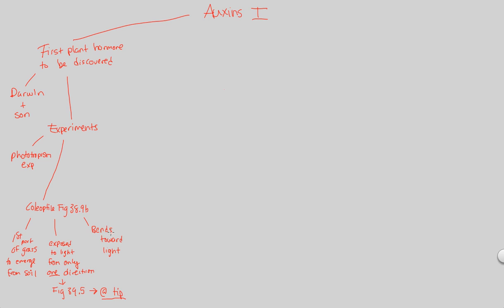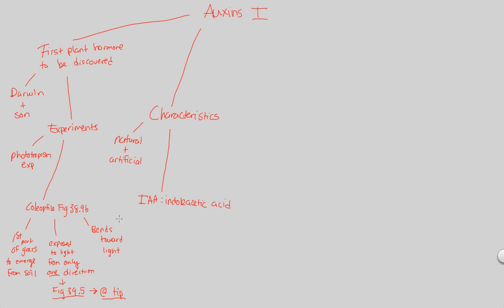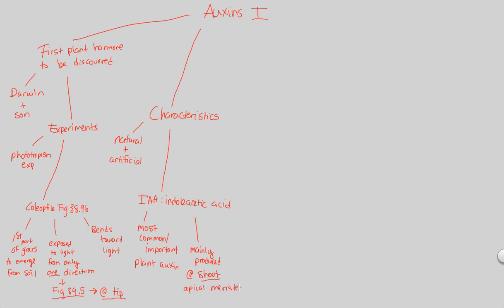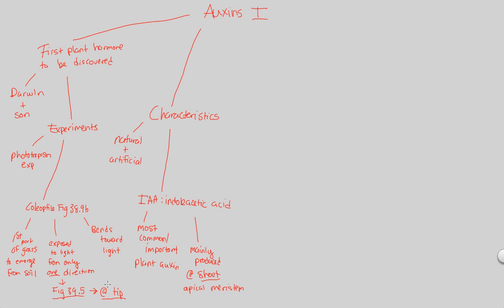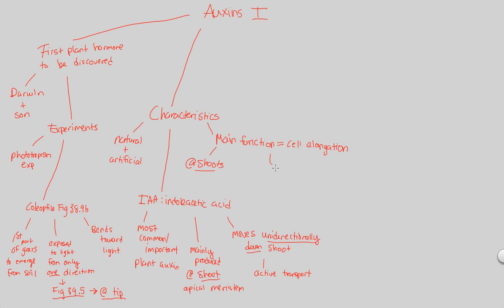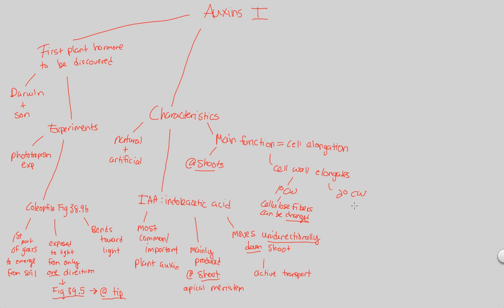Plant Hormonal Control - Auxins I | BIALIGY.com